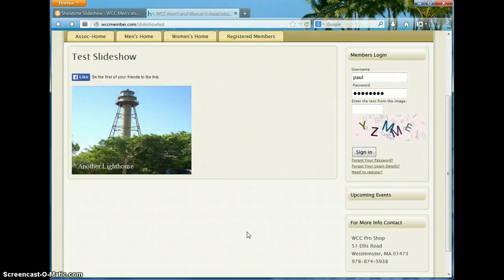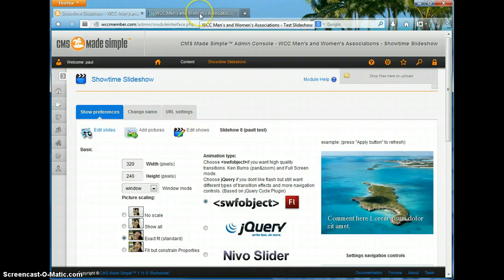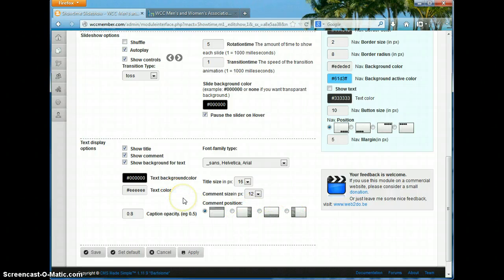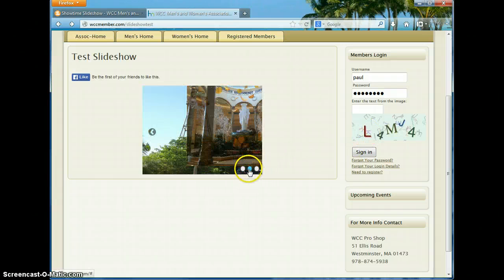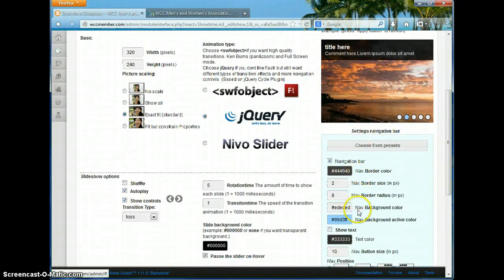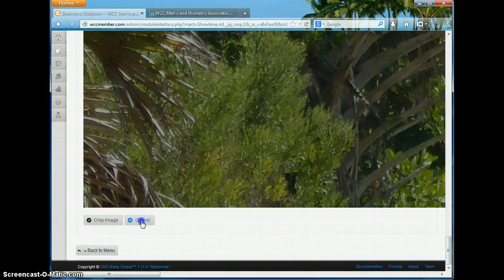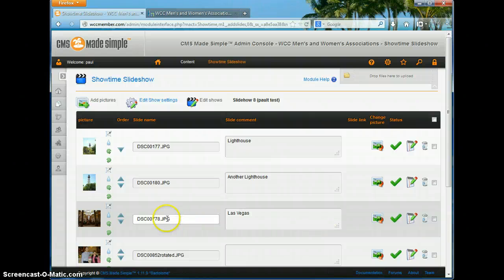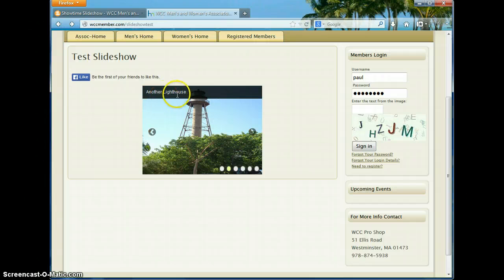WCCMember Website Howto Video 3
Showtime Slideshow part 2